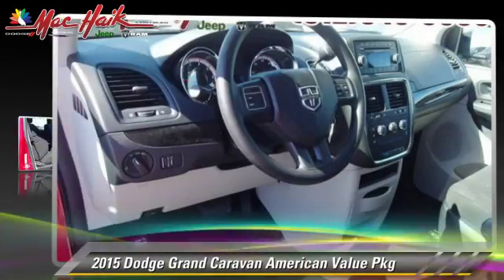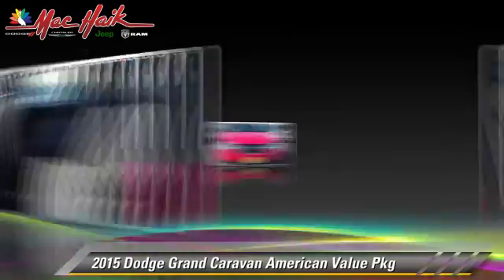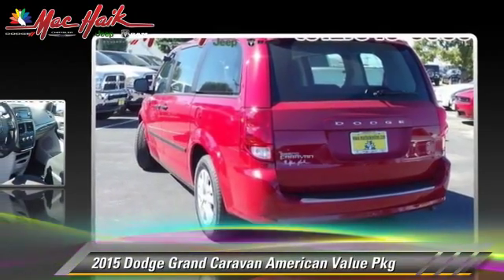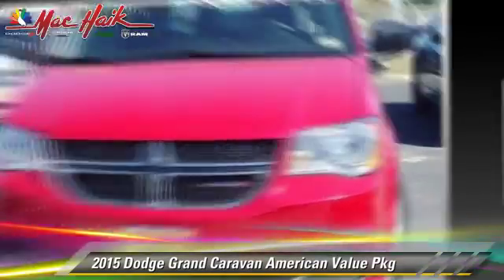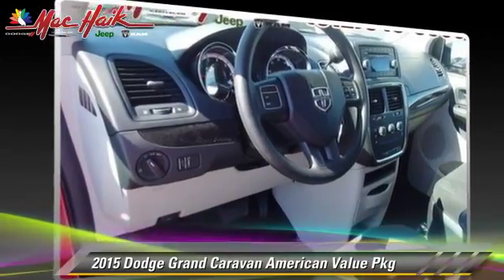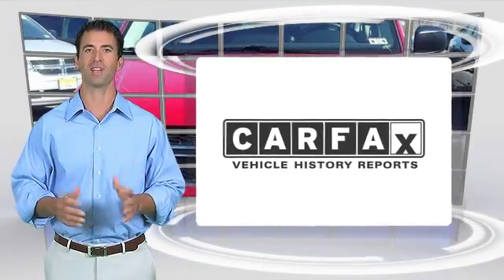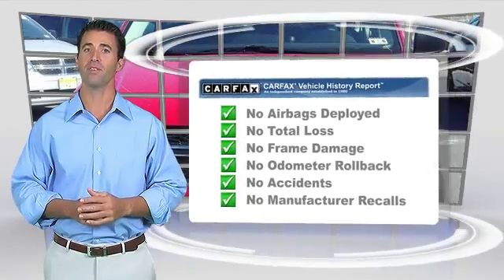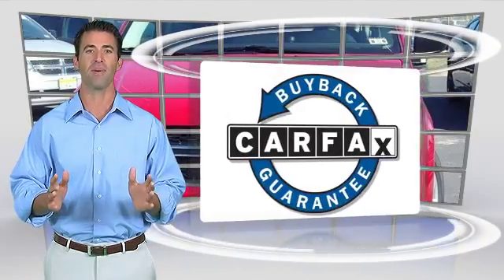2015 Dodge Grand Caravan Austin FR516817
2015 Dodge Grand Caravan American Value Pkg

You'll love this 2015 Dodge Grand Caravan. This is a car you'll want to take home. With 10 miles, it features Automatic transmission and an exterior color of Redline 2 Coat Pearl. Call and get in touch with Mac Haik Dodge Chrysler Jeep directly, and be the first to open the car door today!